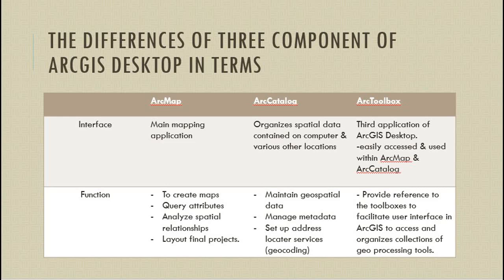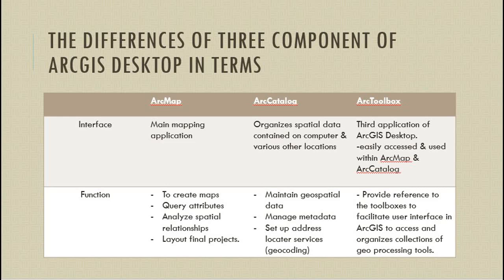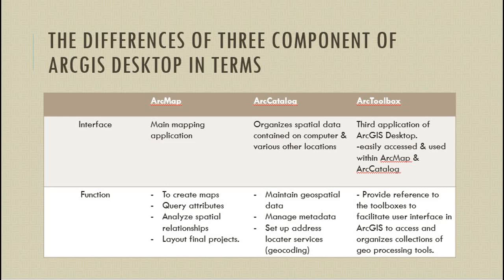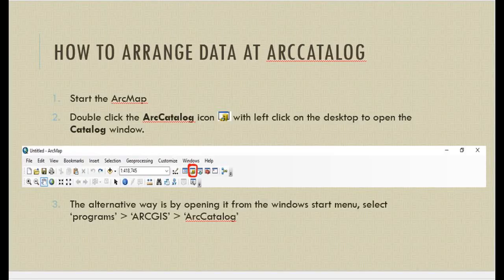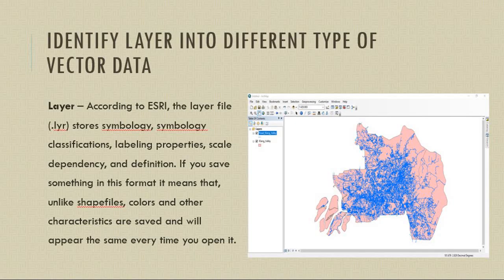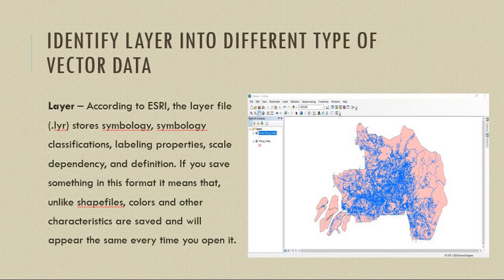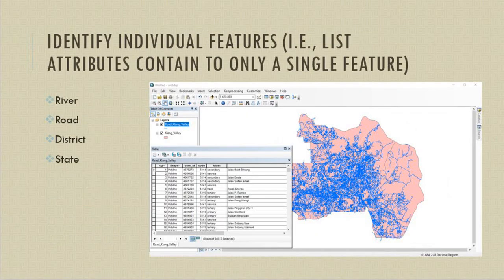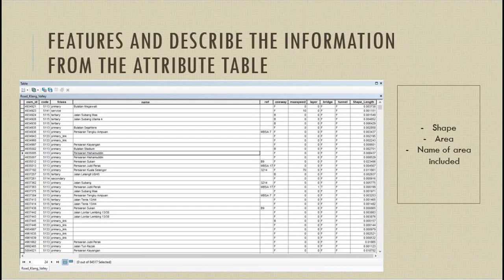EVT554- ENVIRONMENTAL INFORMATION SYSTEM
By: Siti Farisha Akmar binti Khairl Faizi (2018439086)
AS2294A
MODULE 1: INTRODUCTION TO ArcGIS